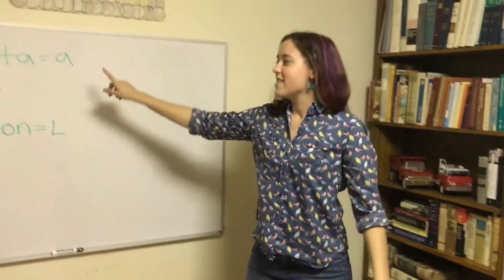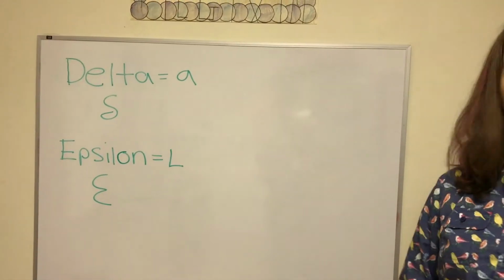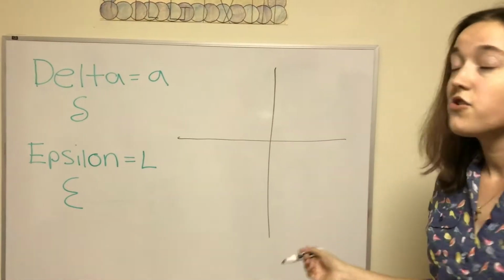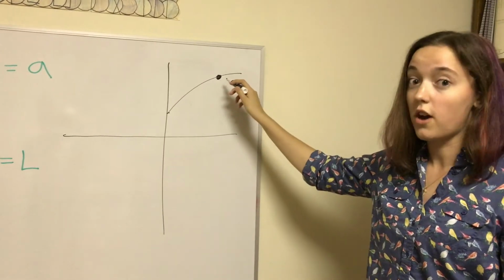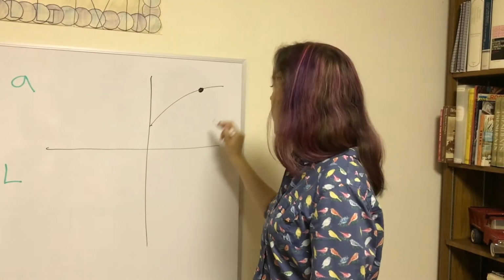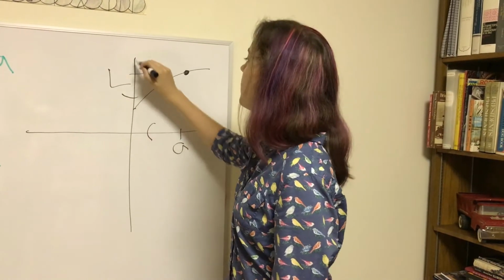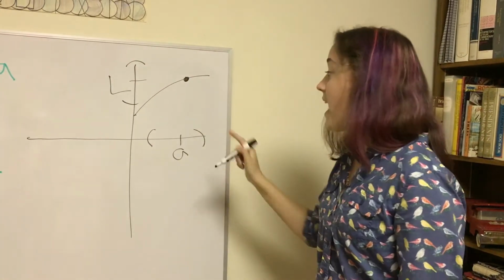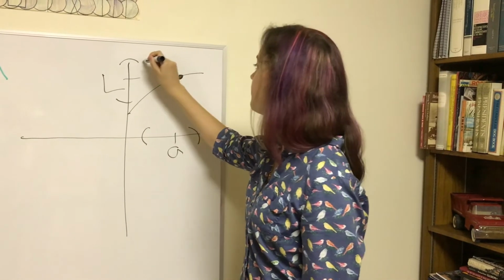Limits - The Formal Definition